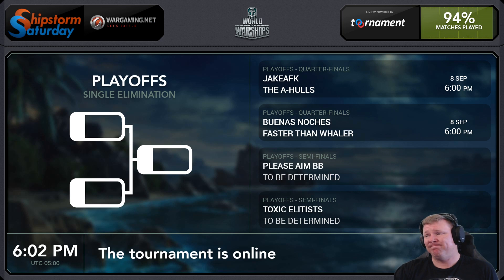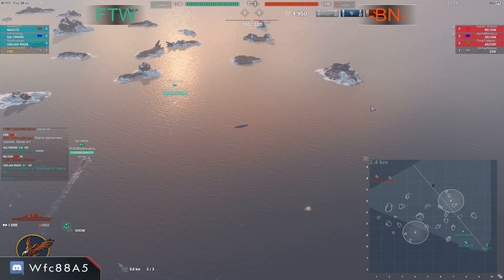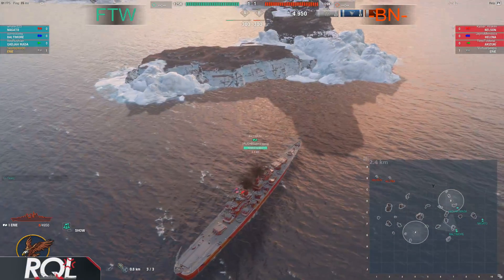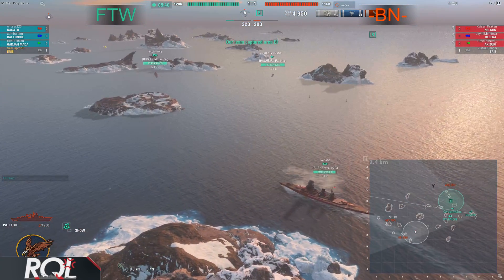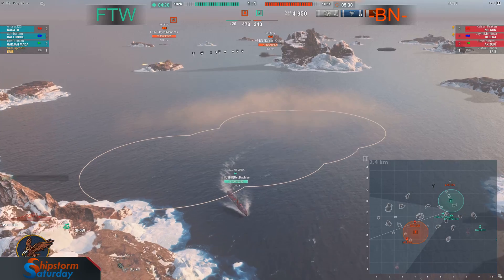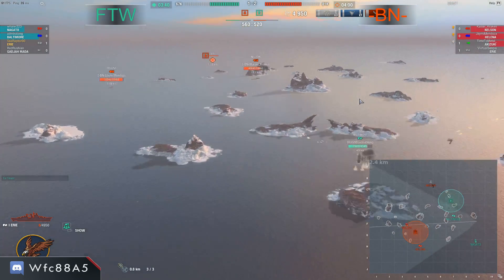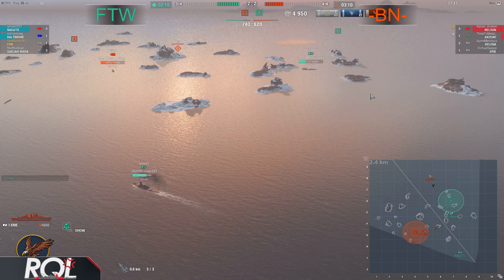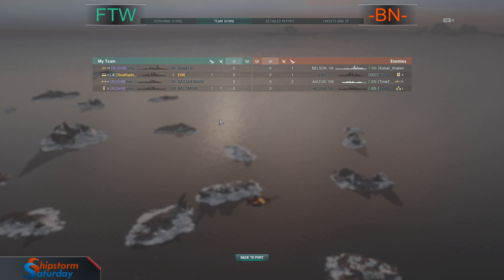Shipstorm Saturday II - Elimination - FTW v BN (Full Game)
The full replay of FTW v BN; Shipstorm Saturday II, Elimination Round.

MAP:  Polar